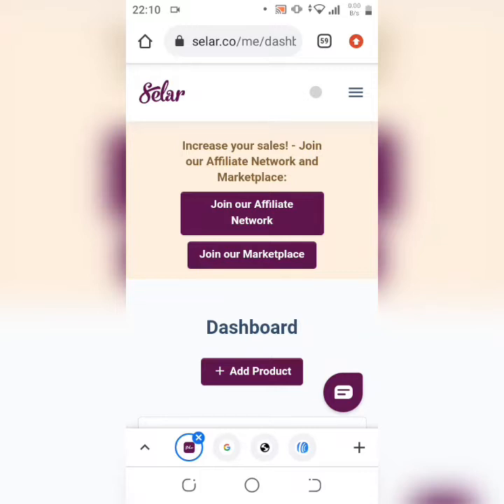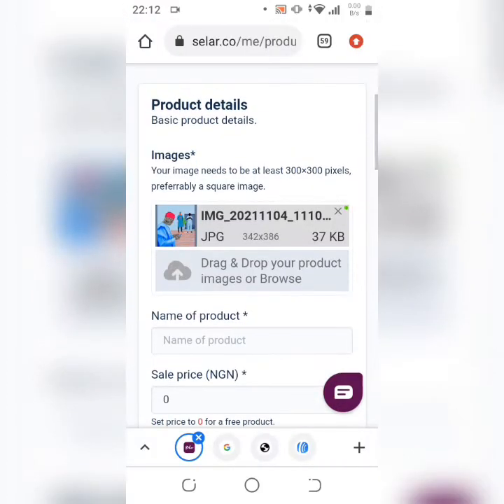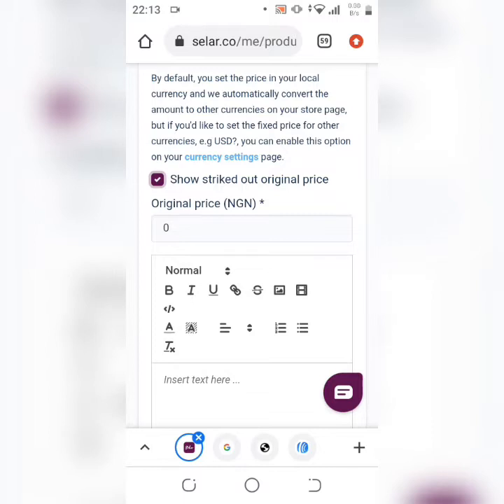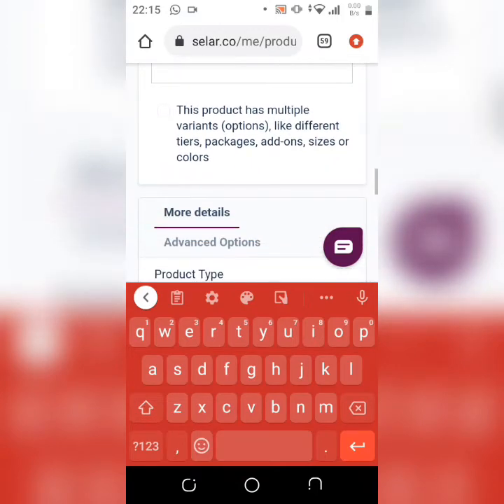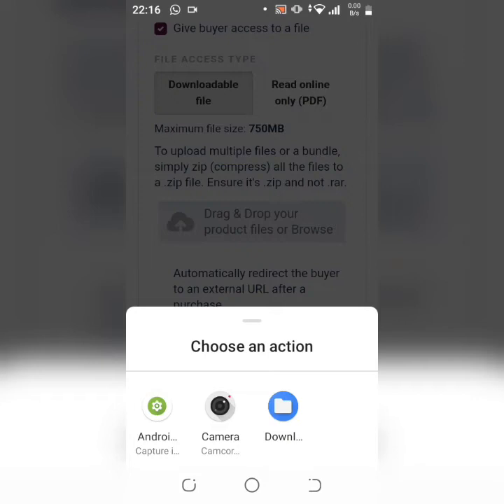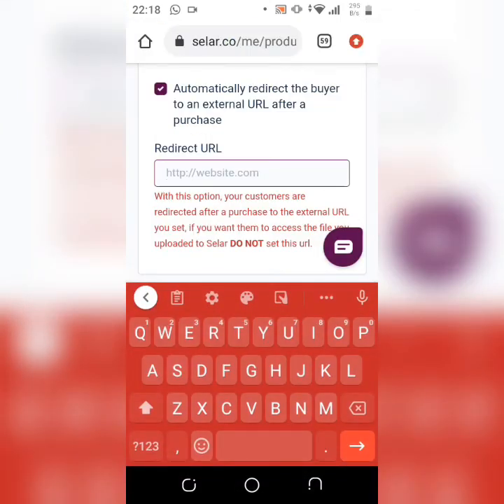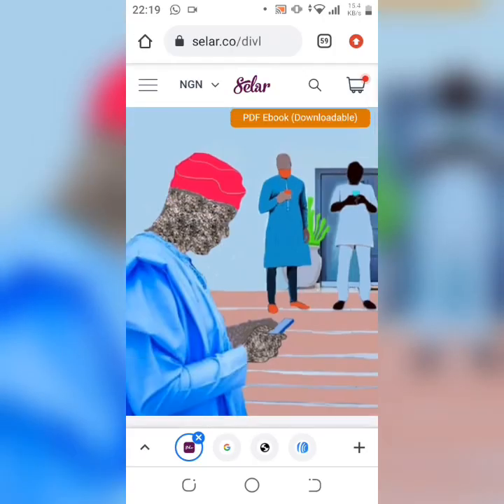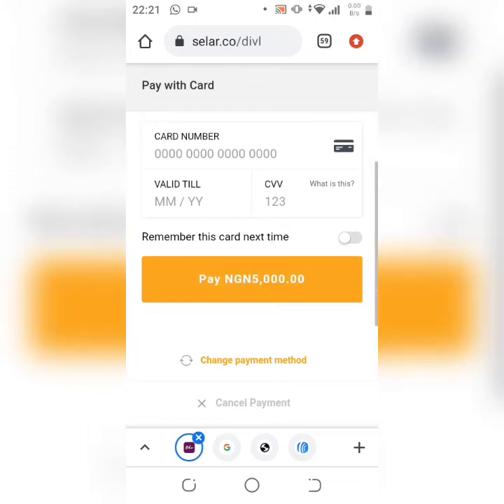HOW TO SETUP PRODUCT PAGE ON SELAR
With selar you can sell any of your Digital Products and earn enough money for yourself.

But...

You need to setup a product page where people can access your products and pay to download your products.

In this video I shared step by step how you can create a simple Product page with selar.